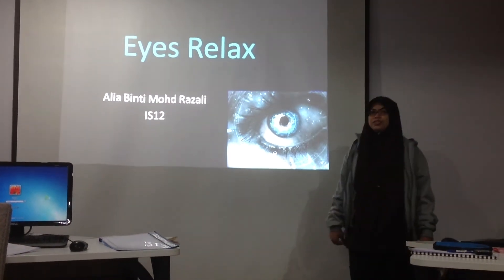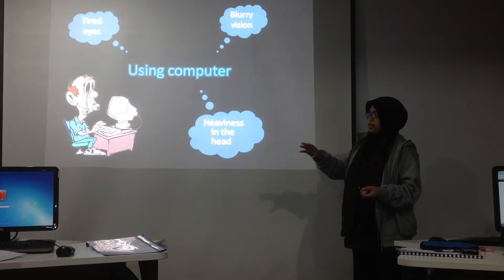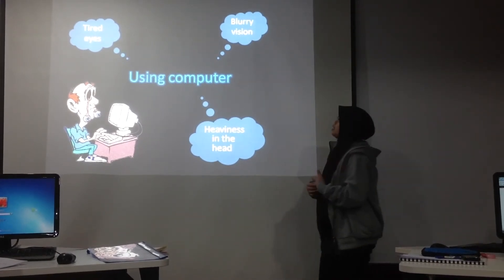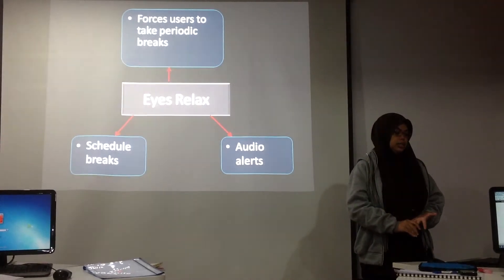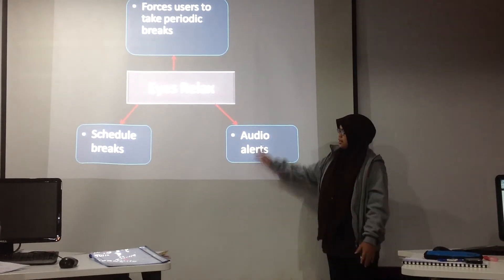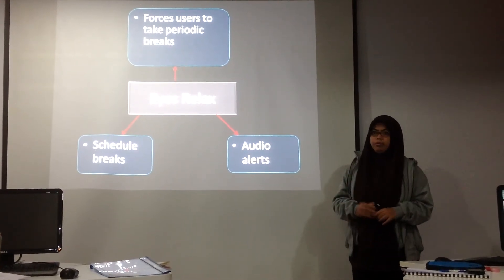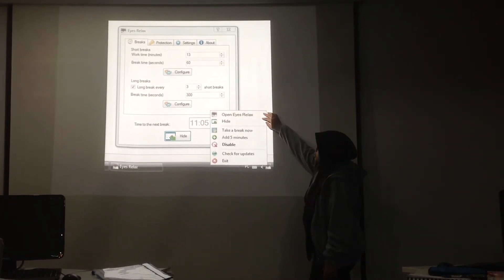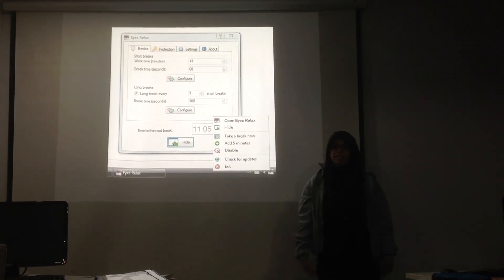IS 12 - Eyes Relax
This is presenter no 12